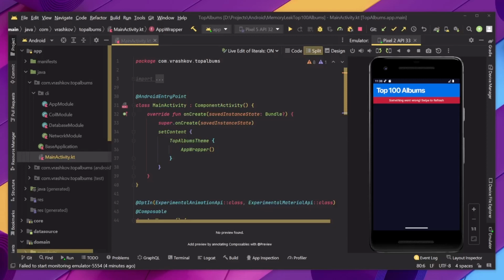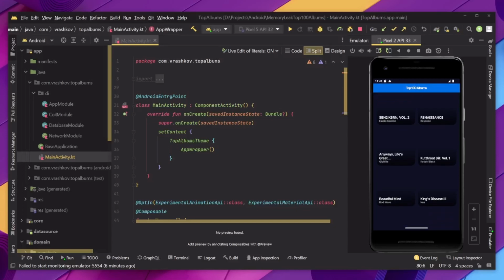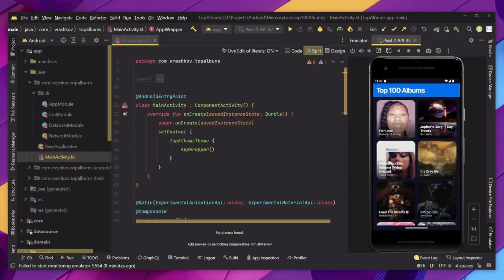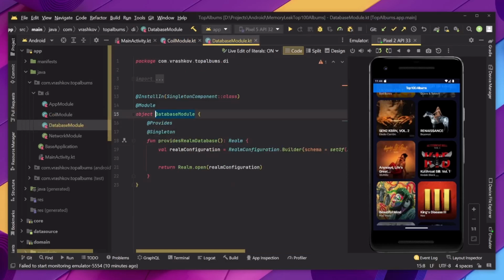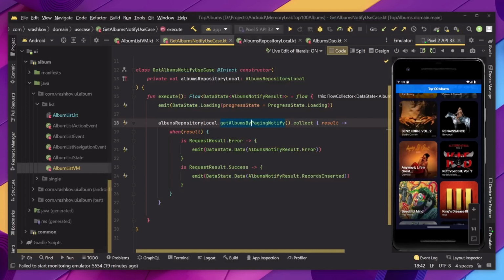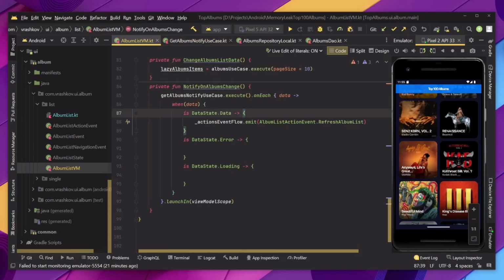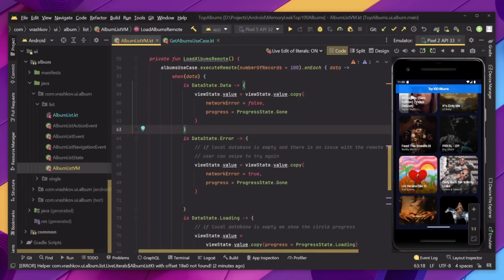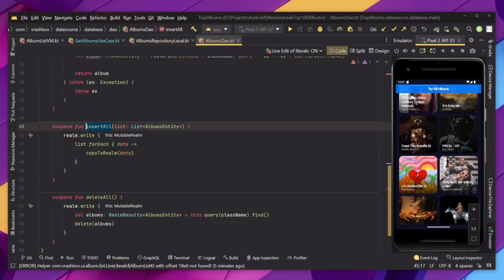How to make offline first app with Retrofit, Realm, Coil, Paging 3 - Tutorial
How to create a fully offline first app with Jetpack Compose, Realm, Coil, Paging 3.